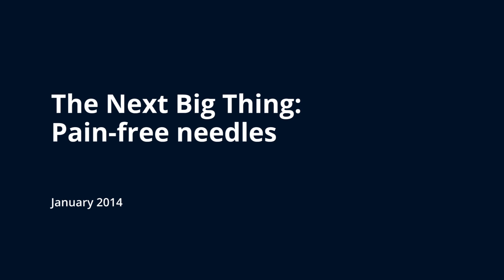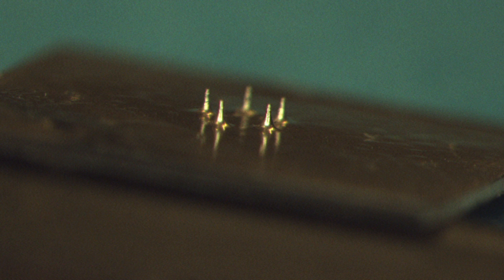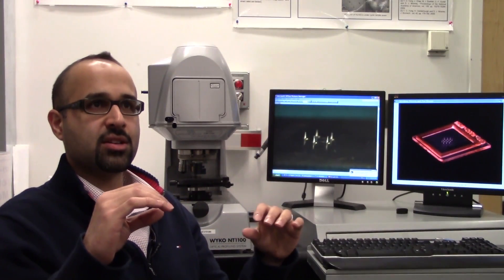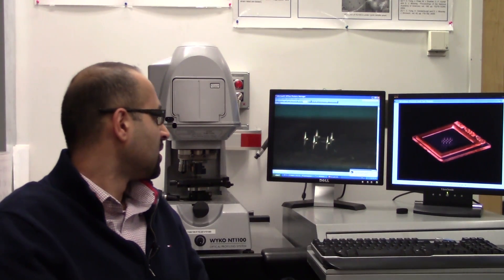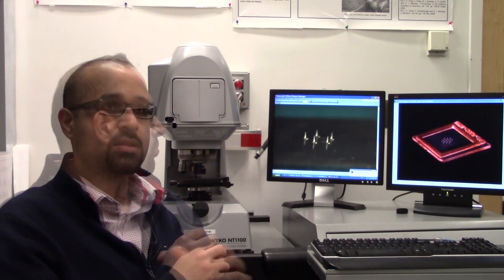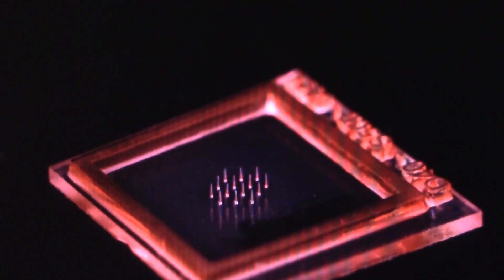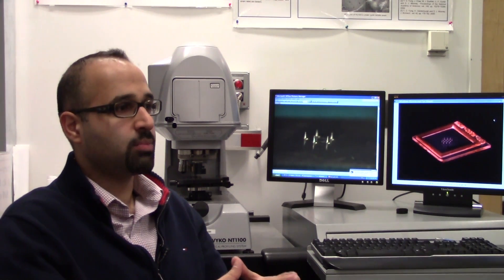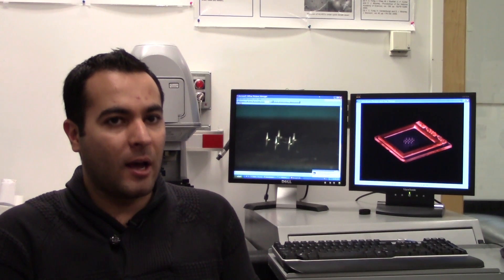The Next Big Thing: Pain-free needles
No pain, great gain: Inexpensive, pain-free microneedles are about to change how we receive injections.